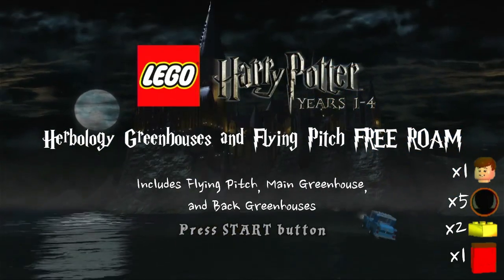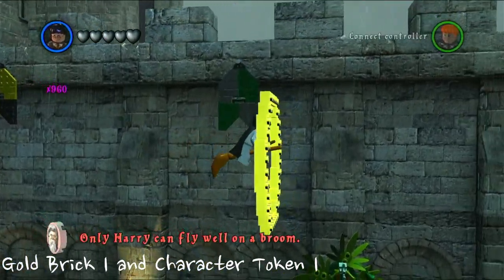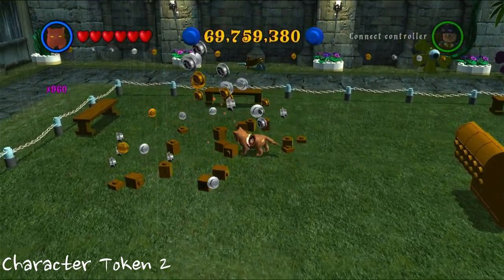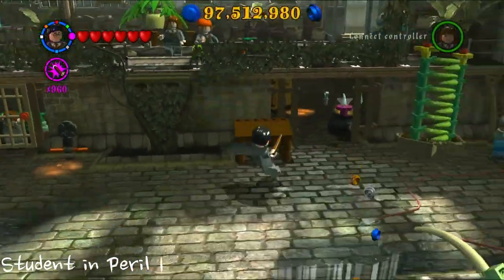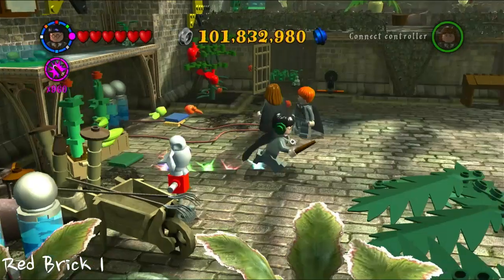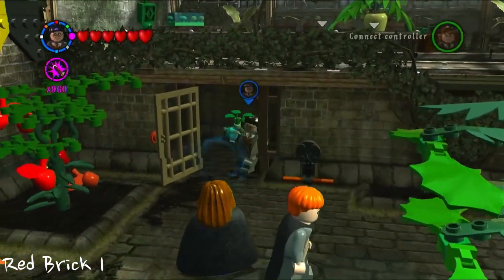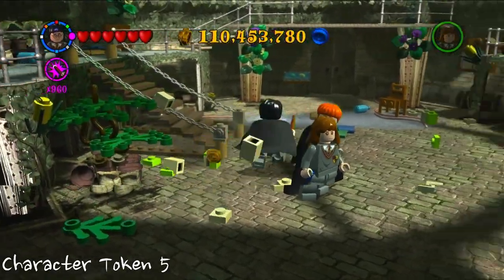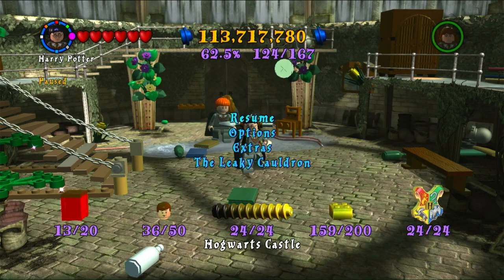LEGO Harry Potter: Years 1-4 - Herbology Greenhouses & Flying Pitch FREE ROAM (All Collectables)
Welcome everybody to my LEGO Harry Potter: Years 1-4 guide series, where I'll be covering everything there is in LEGO Harry Potter: Years 1-4, including story completion, free play collectables, and everything else!

This one will cover the Herbology Greenhouses and Flying Pitch in Free Roam, which will focus on all the Gold Bricks, Character Tokens, Red Bricks, and Students in Peril within the area!

Below are video links for each collectable, which can be used to fast forward to specific collectables:

Flying Pitch Collectables:
Gold Brick 1 & Character Token 1 (Viktor (Dragon Task)) - 0:42
Character Token 2 (Harry (Quidditch)) - 1:48

Herbology Greenhouses Collectables
Gold Brick 2 - 2:59
Character Token 3 (Fleur Delacour) - 3:10
Student in Peril 1 - 3:31
Red Brick 1 (Singing Mandrake) - 4:52
Character Token 4 (Drummer) - 6:36
Character Token 5 (Professor Sprout) - 7:19